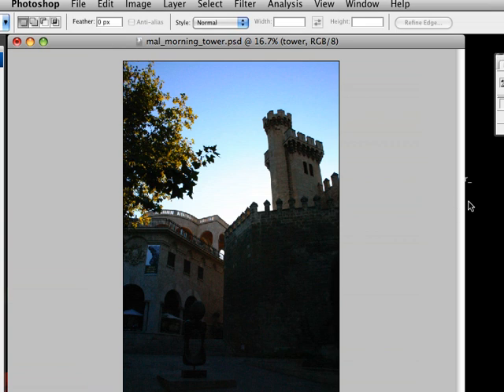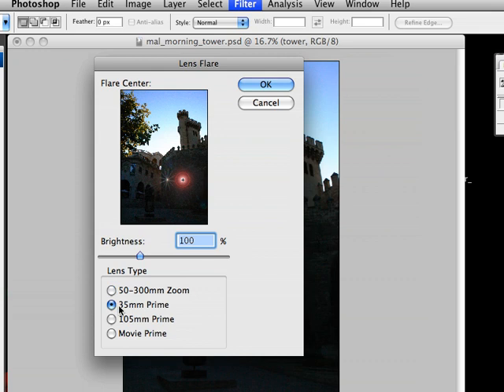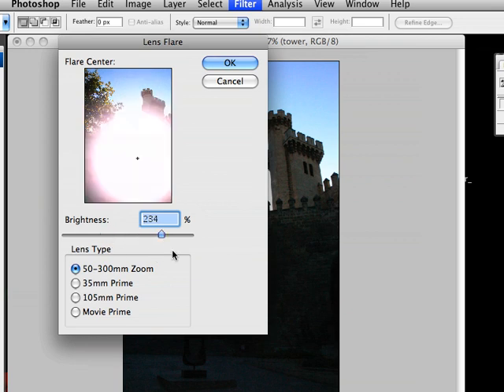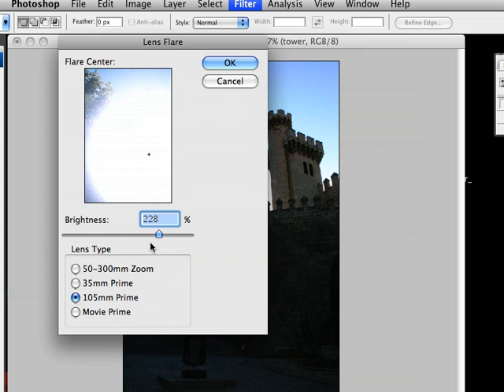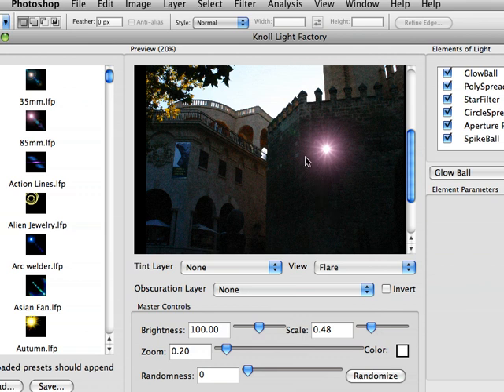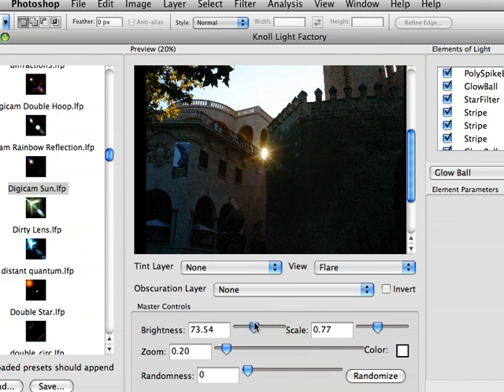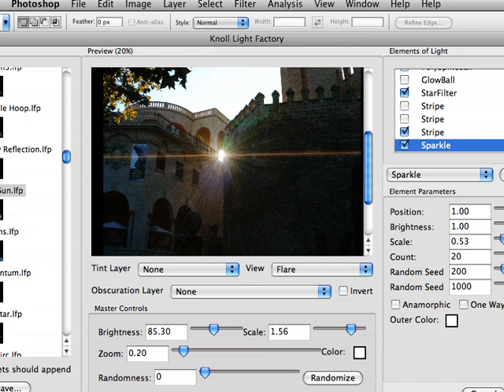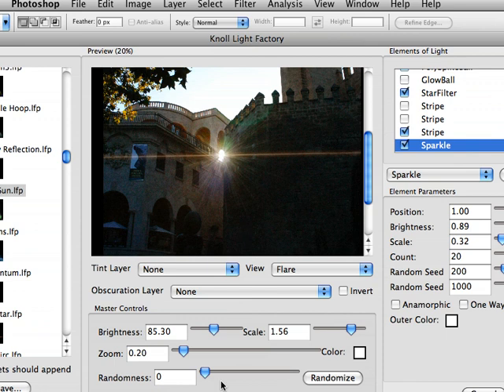Photoshop Lens Flare vs. Knoll Light Factory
Knoll Light Factory allows you to create lights and lens flares in an unlimited number of ways. You can create hundreds of variations from uber-realistic flares based on real camera lenses to totally other worldly fantasy light effects.

This video compares it to the built-in Lens Flare filter in Photoshop. There's not really much of a comparison since you only get 4 presets with the built-in filter and the only adjustment you can make is to the Brightness. But watch this short video and see for yourself! for more info.